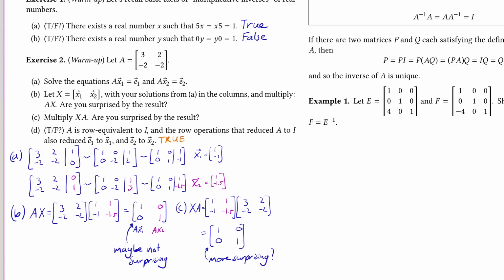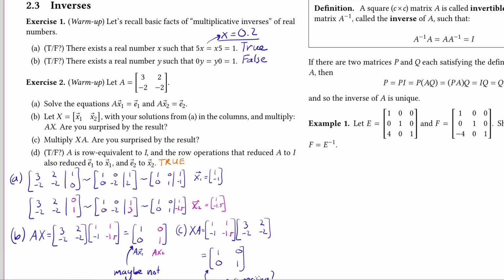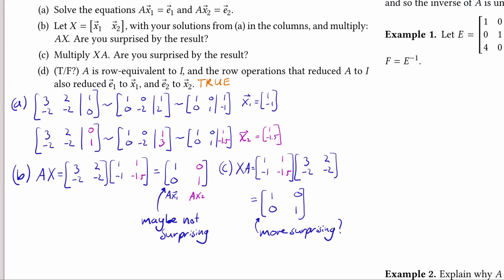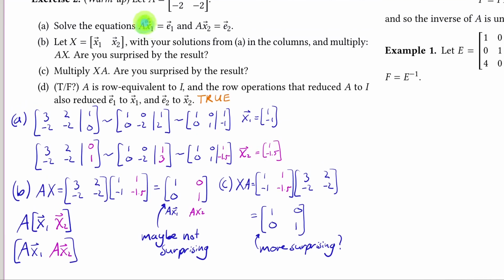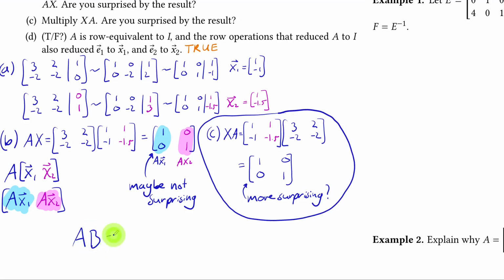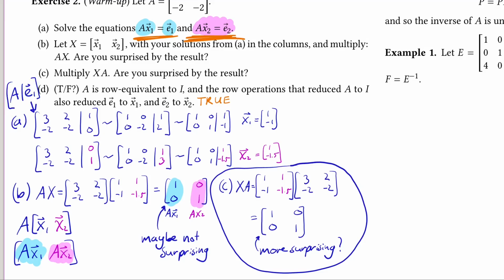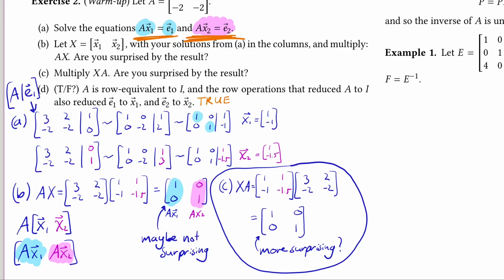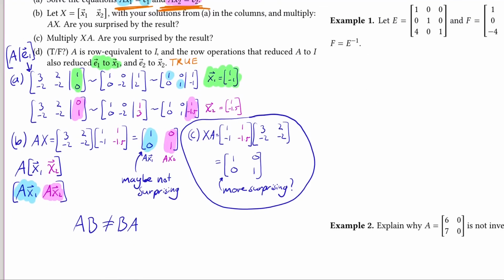Linear Algebra 2.3 warmup check